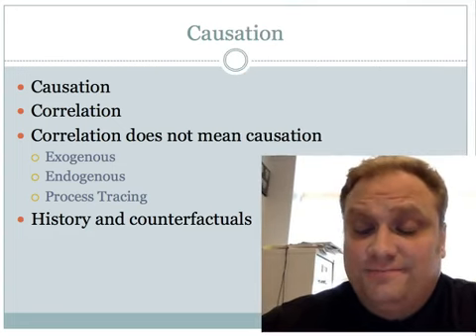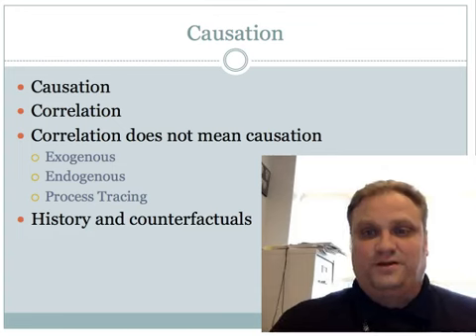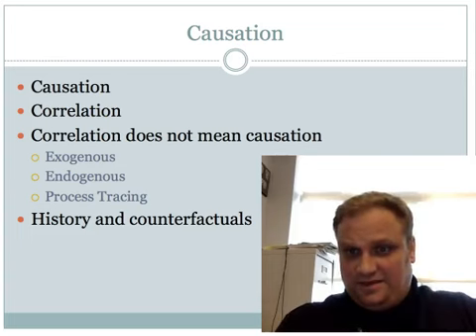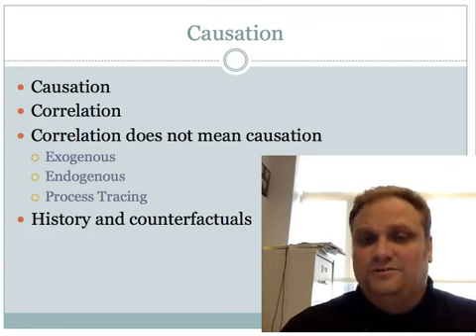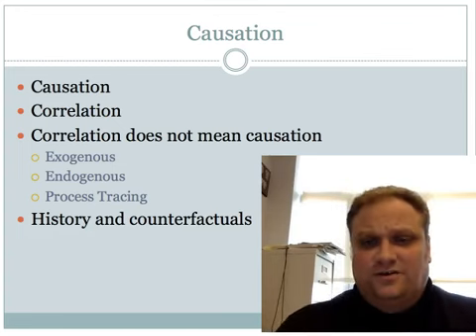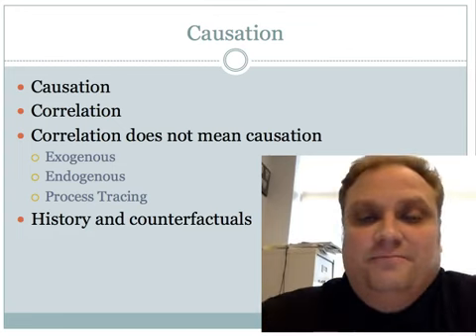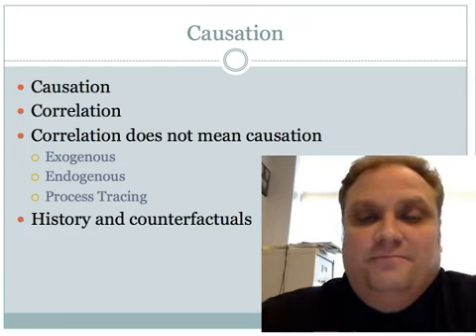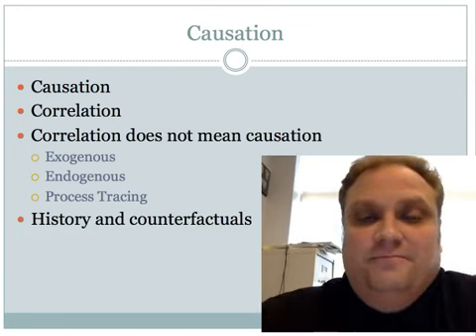Vid Lec 1 part 3